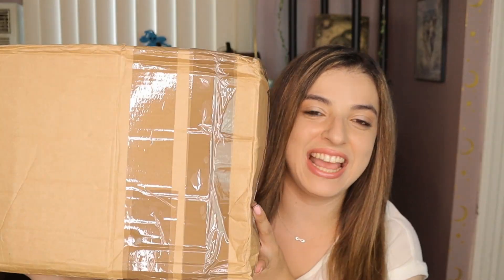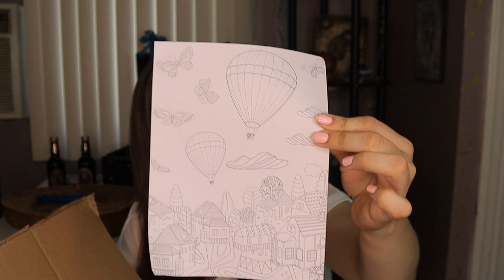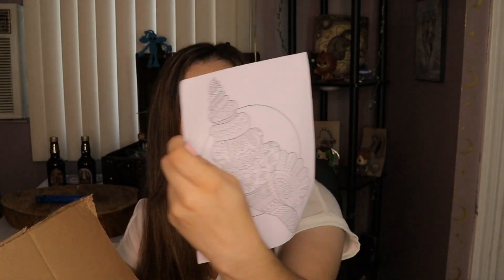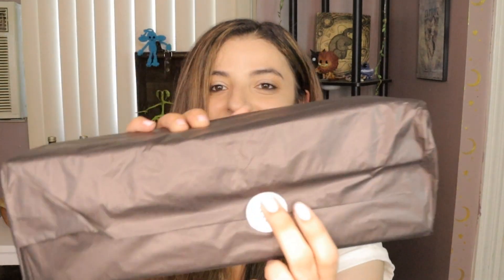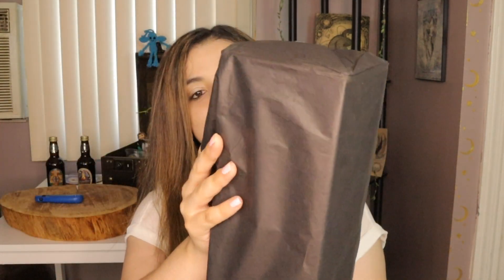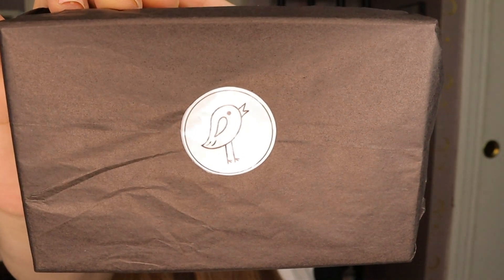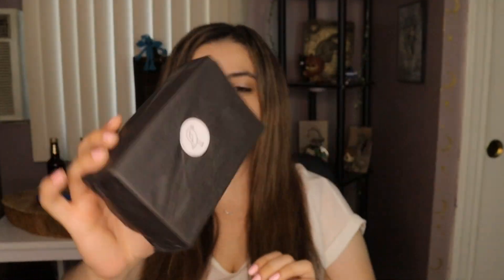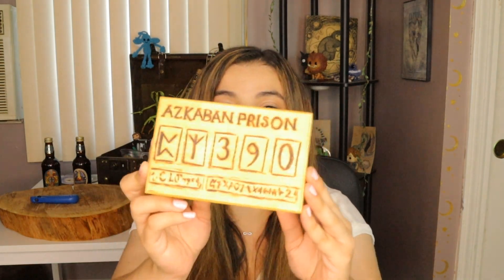Classy Bird Designs | Harry Potter Unboxing!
It's a special Harry Potter Unboxing from Classy Bird Designs for today's video! I am so excited to share this amazing box of customized items, gifted to me by Emily from Classy Bird Designs. Emily is an amazing artist who mainly creates gorgeous burnt wood art. You can find more than just the Wizarding World in her shop. This amazing Harry Potter unboxing created for me from Classy Bird Designs will blow you away!

I am so grateful that Emily gifted these Harry Potter pieces to me for this unboxing from Classy Bird Designs. Make sure to check out her shop and follow the shop on instagram! Let me know your thoughts of these pieces in the comments down below! I hope you all enjoy this incredible Classy Bird Designs Harry Potter Unboxing 🙌

Instgram: @classybirddesigns